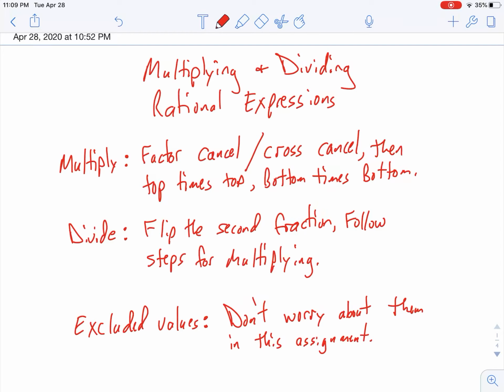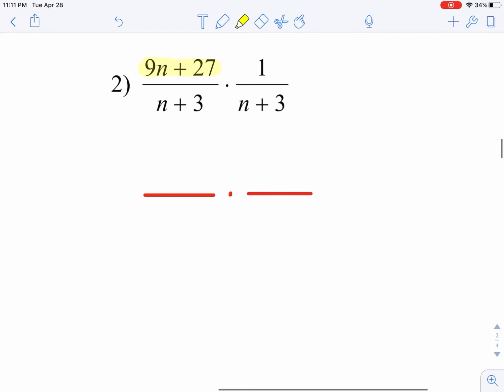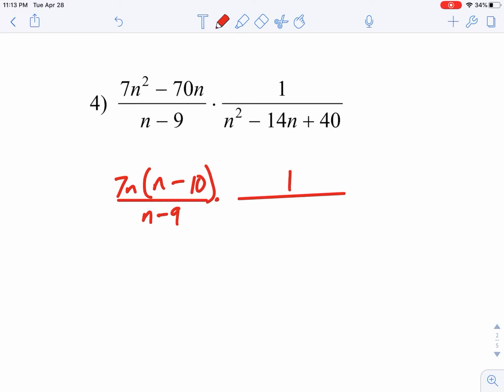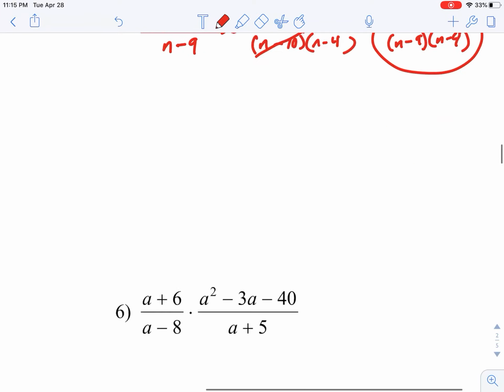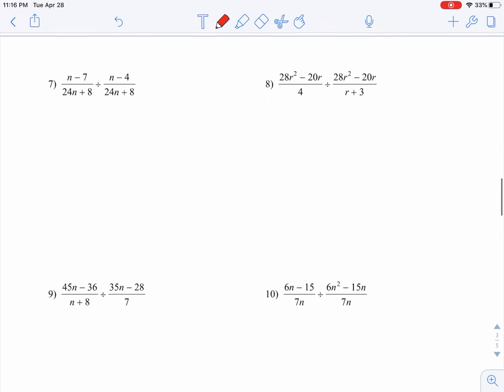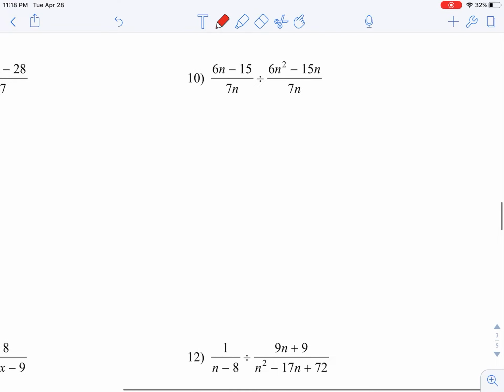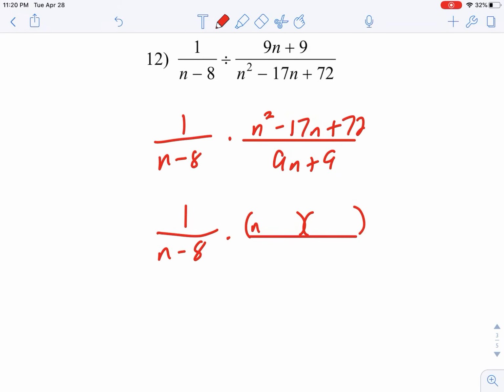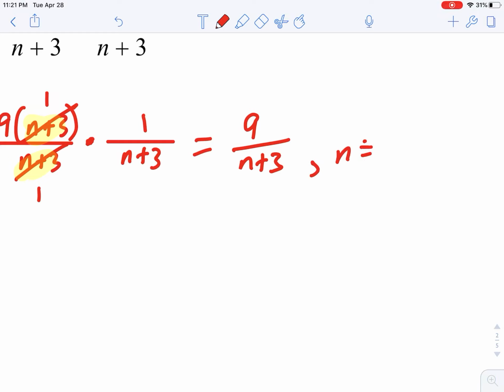Multiplying and dividing radical expressions